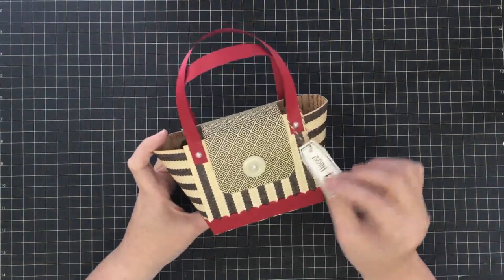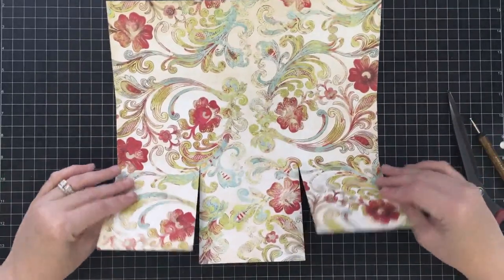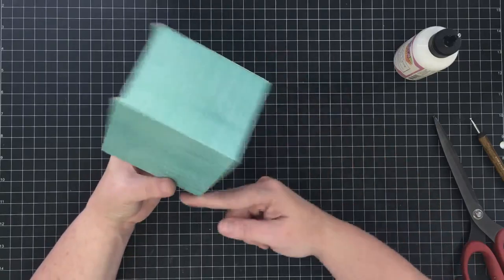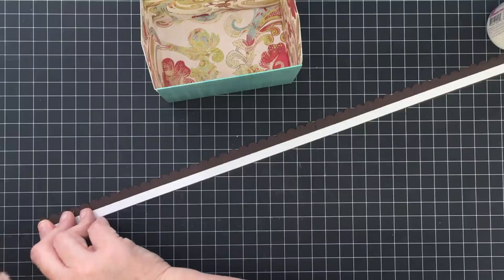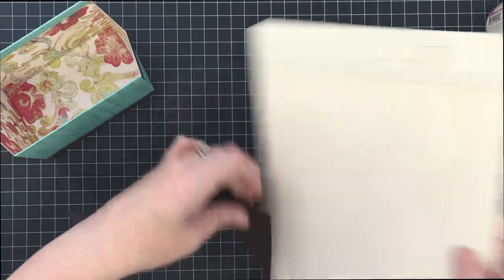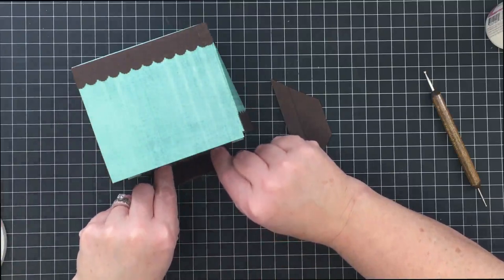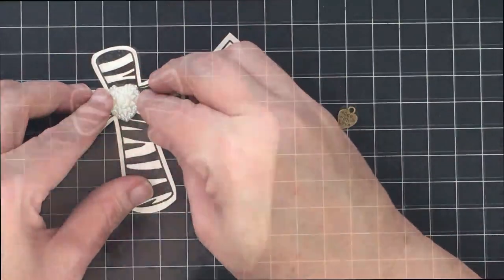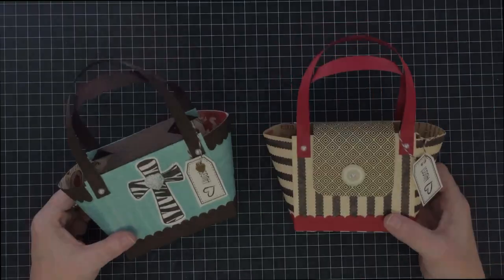Easy Paper Purse One Sheet of 12x12 Cardstock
I don't know why I waited so long to make a paper purse!  I love purses and this one is fun and easy to do.  This paper purse uses one sheet of cardstock and just some trim pieces to doll it up!